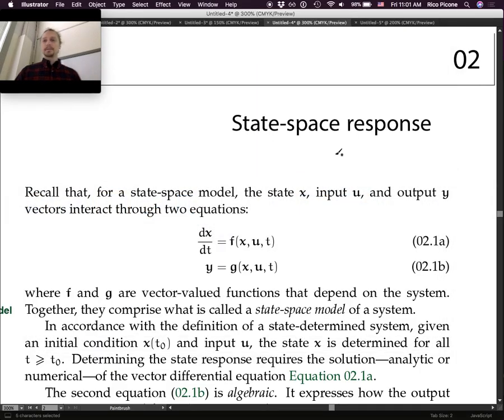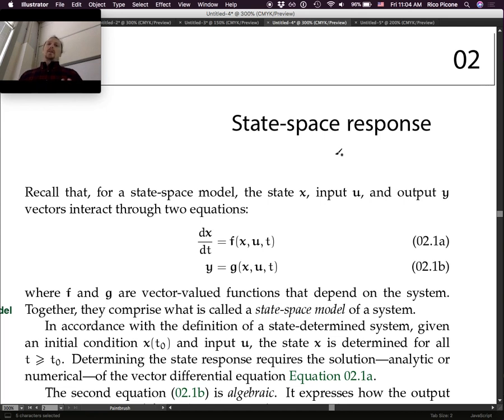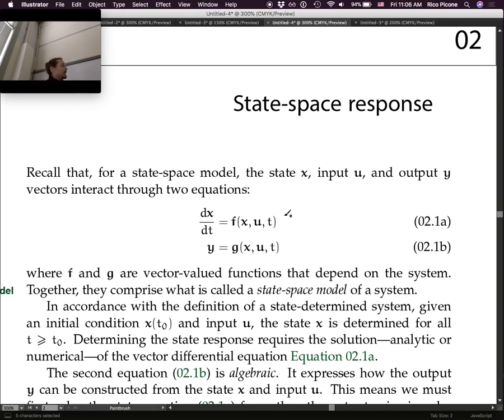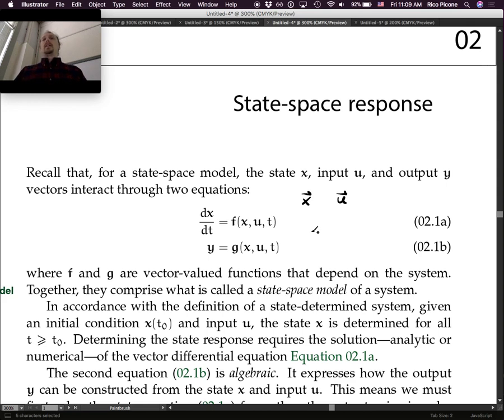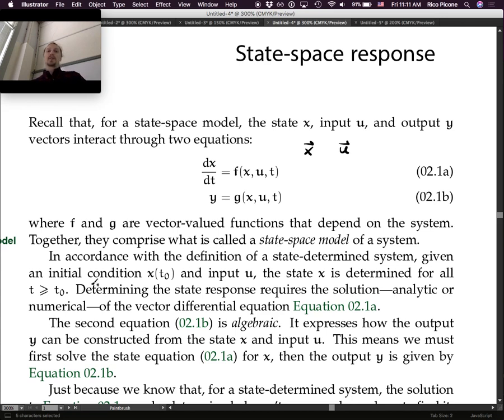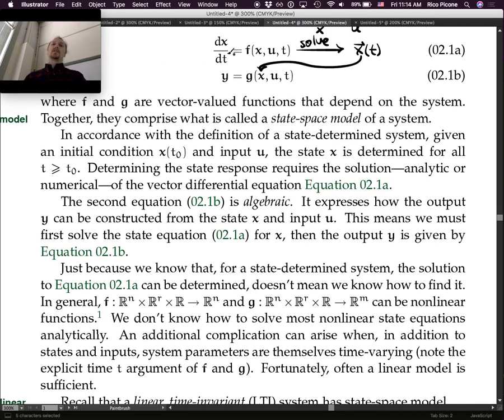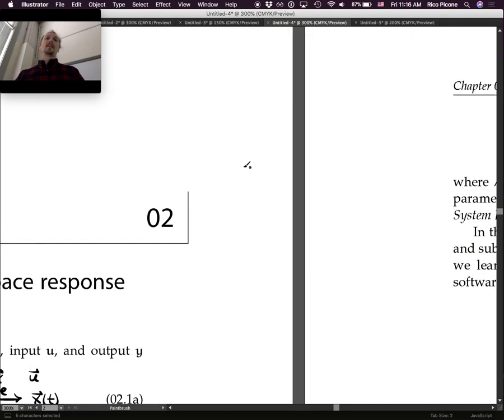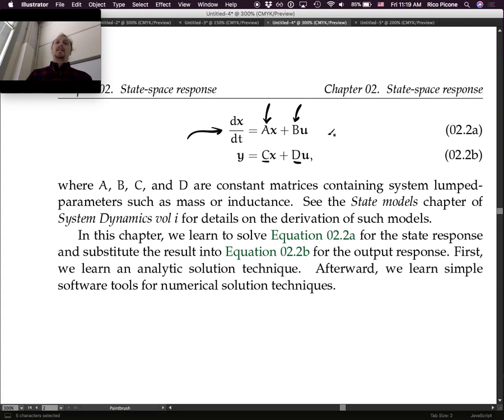02.00 State-space response introduction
Introduction To State-space Response. This lecture was recorded at Saint Martin's University in the Spring 2018 term as part of the course ME 370 System Dynamics and Control (see the course It is the property of the instructor Dr. Rico Picone.